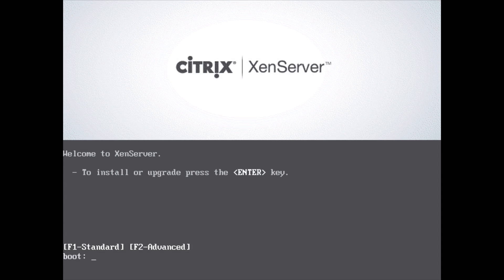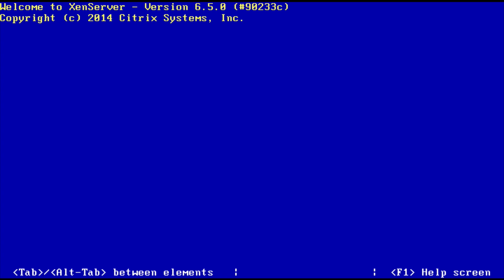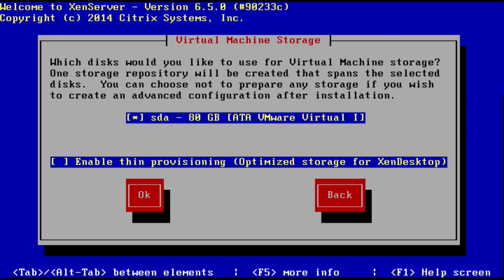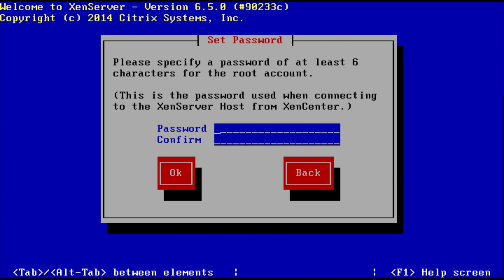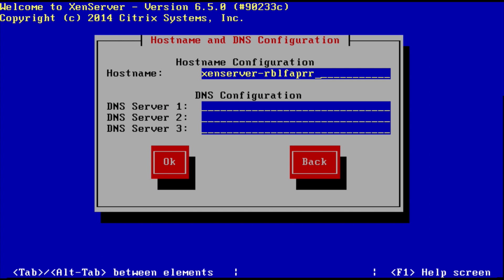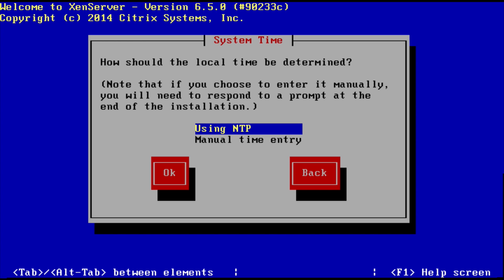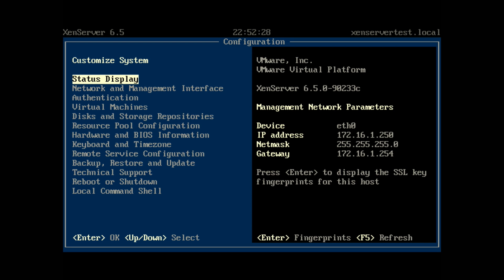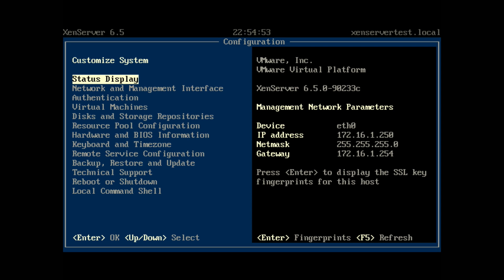How to Install and Configure Citrix XenServer | VIDEO TUTORIAL